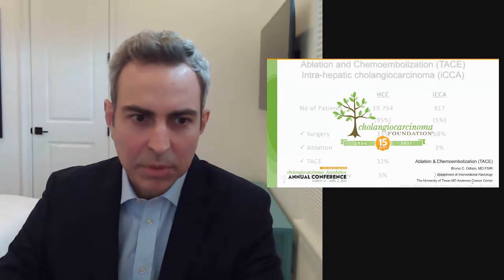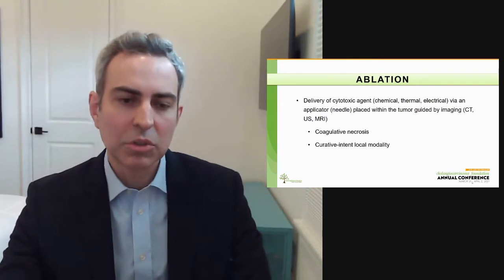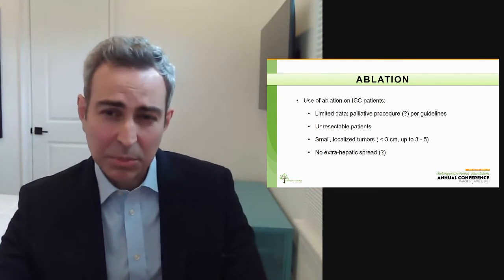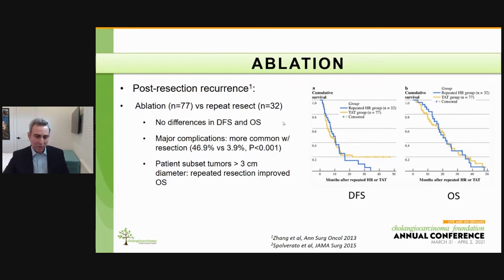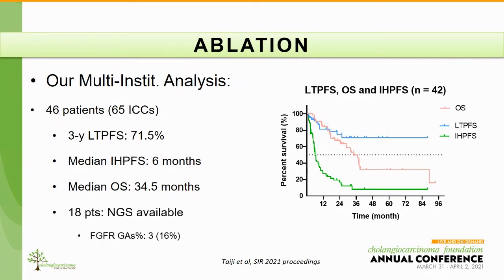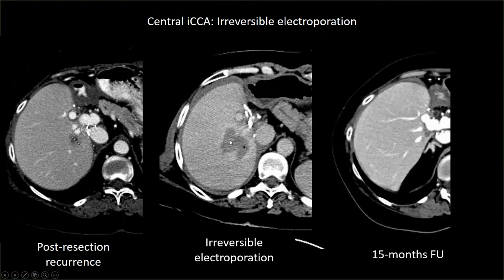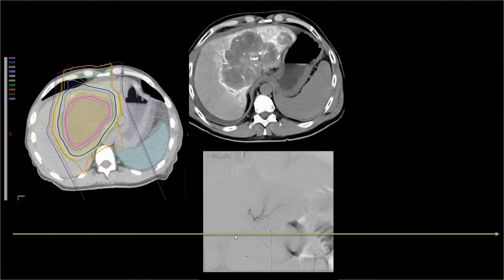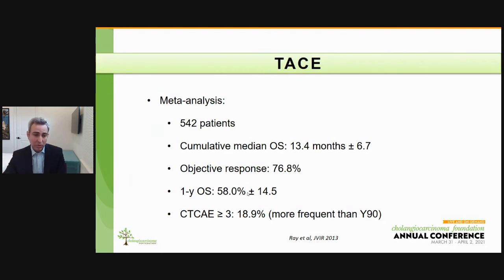AC21 - Bruno Odisio: Ablation & Chemoembolization (TACE)